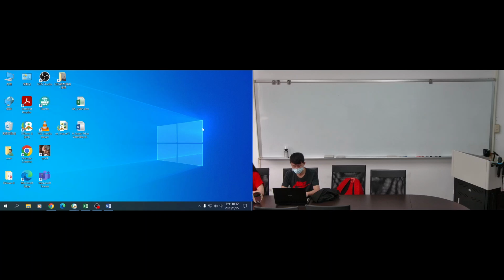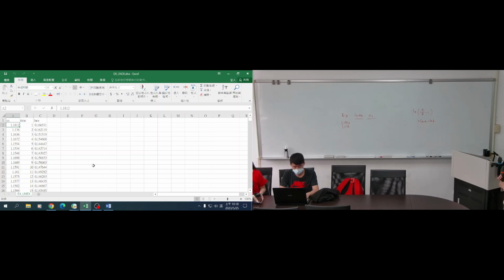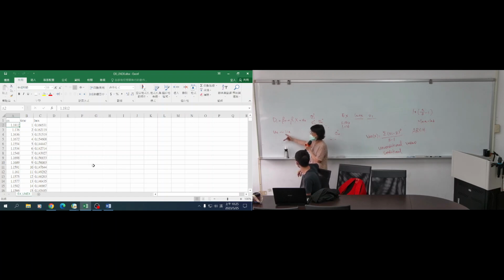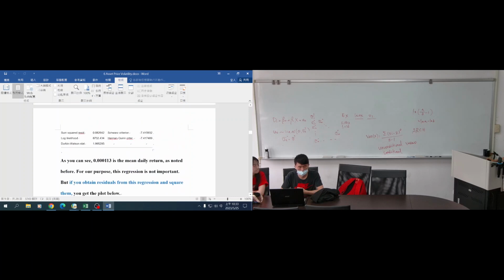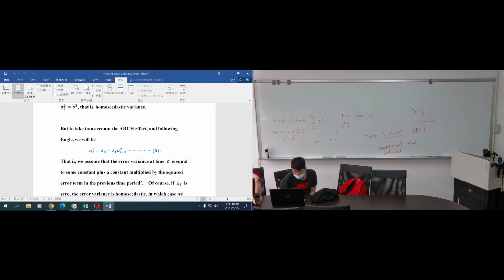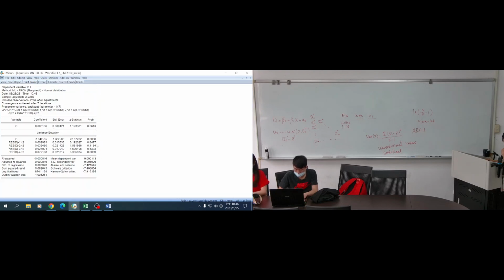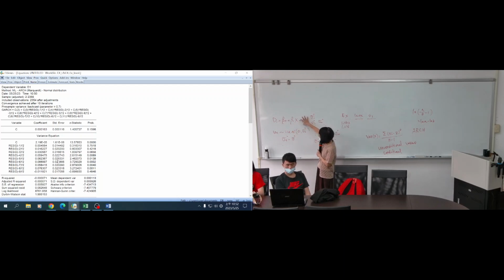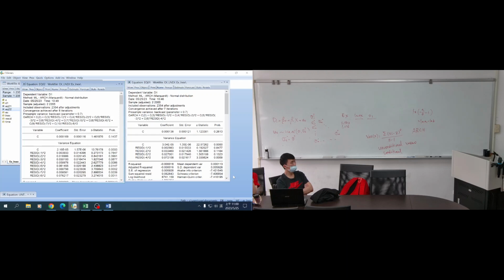Econometrics 2023/05/25 Part 1